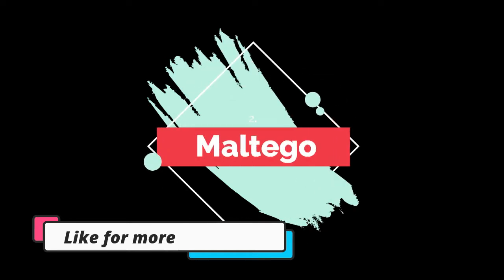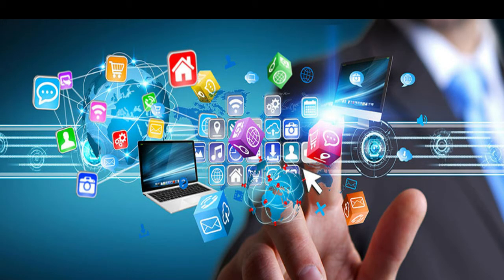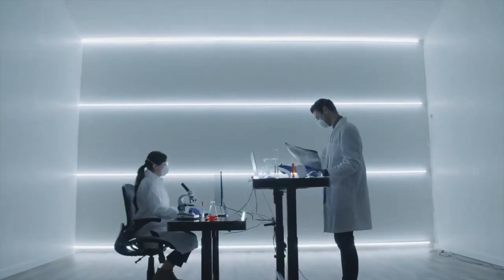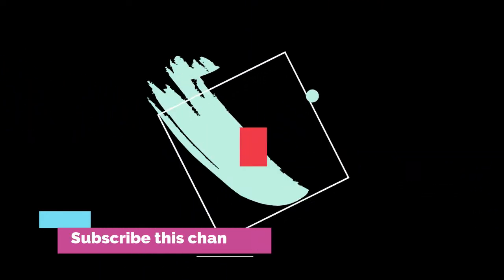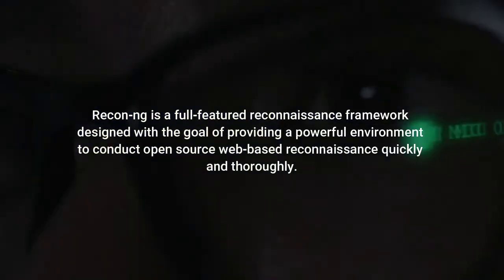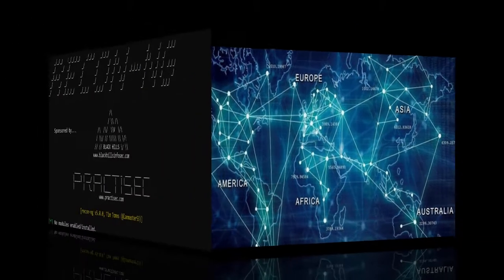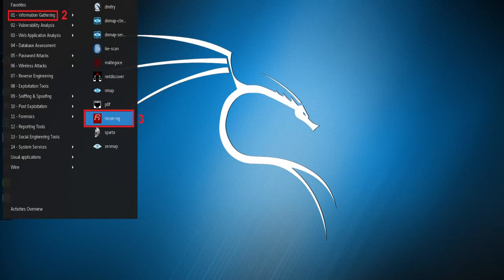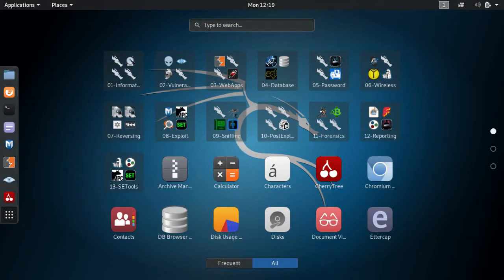Top 5 OSINT Tools of 2020 in Cyber Security | What is OSINT?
What is OSINT? Top 5 OSINT Tools of 2020

The information provided by Bronto Chip (“we,” “us” or “our”) (the “Channel/Site”) is for general informational purposes only. All information on the Site is provided in good faith, however we make no representation or warranty of any kind, express or implied, regarding the accuracy, adequacy, validity, reliability, availability or completeness of any information on the Site. UNDER NO CIRCUMSTANCE SHALL WE HAVE ANY LIABILITY TO YOU FOR ANY LOSS OR DAMAGE OF ANY KIND INCURRED AS A RESULT OF THE USE OF THE SITE OR RELIANCE ON ANY INFORMATION PROVIDED ON THE SITE. YOUR USE OF THE SITE AND YOUR RELIANCE ON ANY INFORMATION ON THE SITE IS SOLELY AT YOUR OWN RISK.